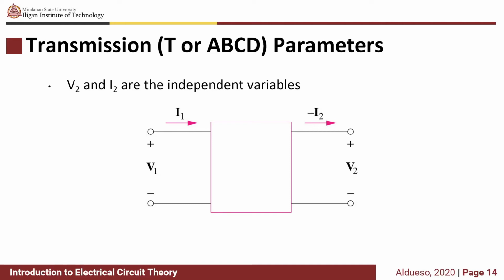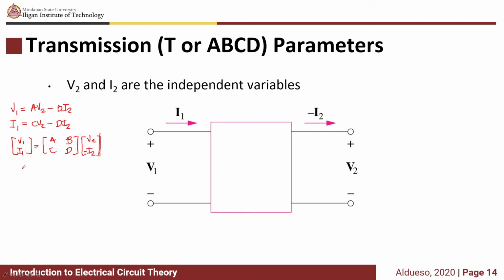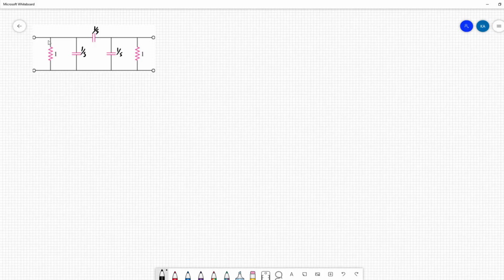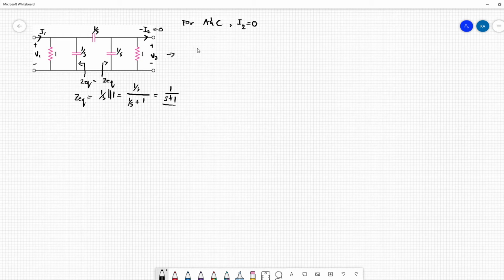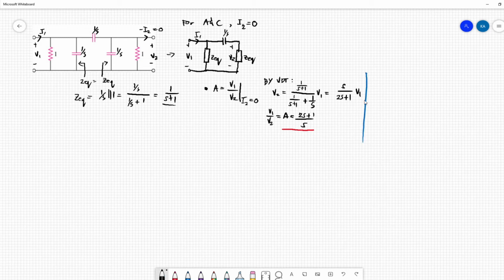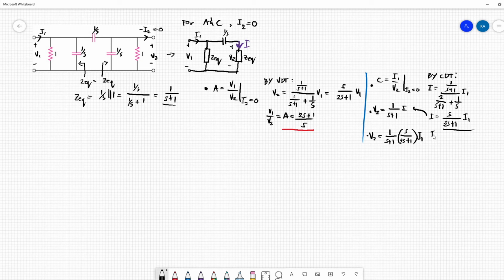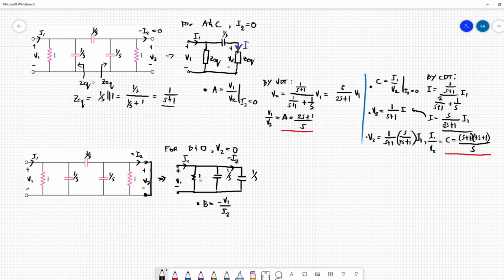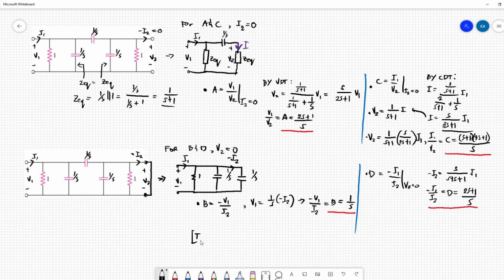EEE132 - Electric Circuit Theory II: Two-port Networks (T-Parameters)